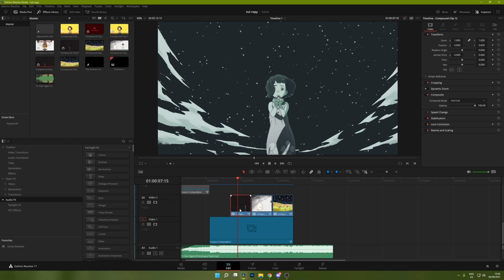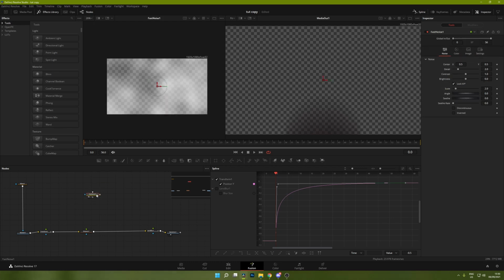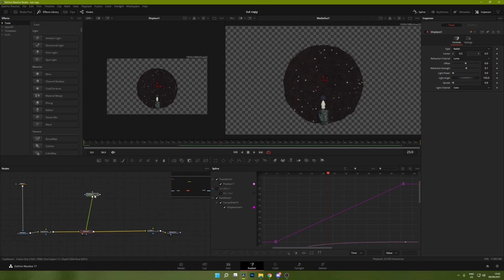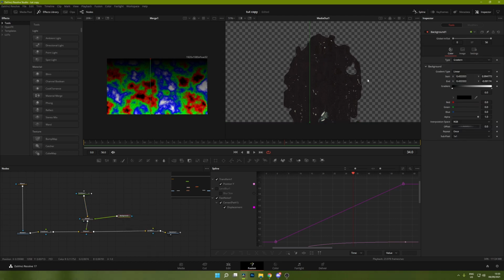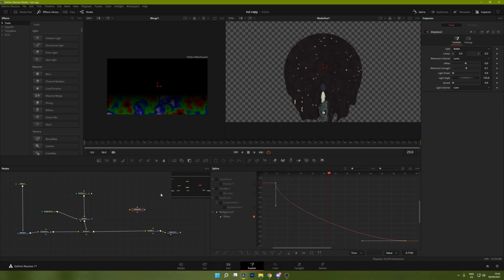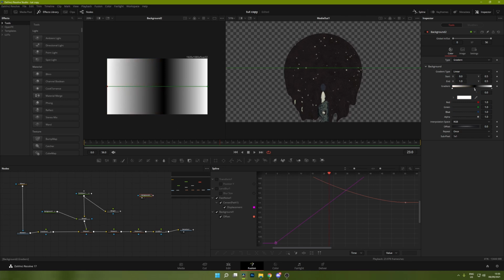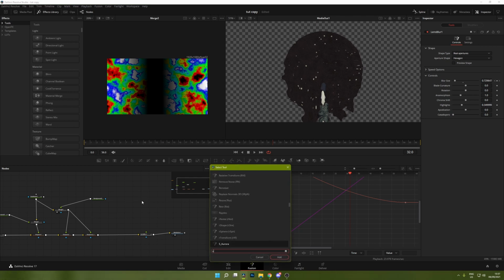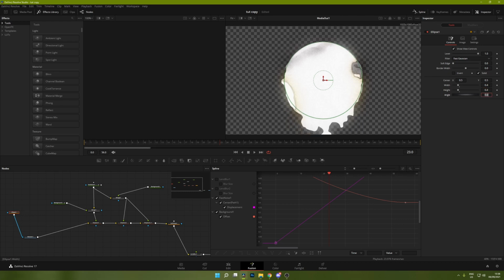Davinci Resolve | Melting Displacement Tutorial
Shout out to peej for the motivation to do one of these, it took me like a good week to actually film this and he kept hypin me up lol, anyways yeah gonna try start doing more advanced tuts for the people who are looking to go beyond the basics. So any more tinkery things that I figure out through trial and error I'll probably do a tutorial on